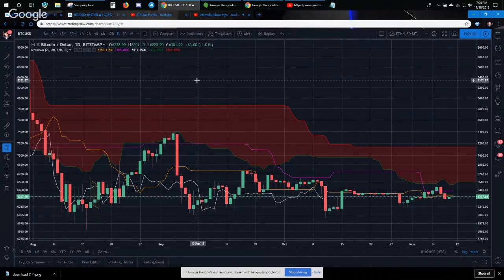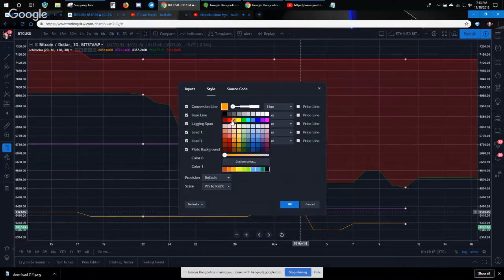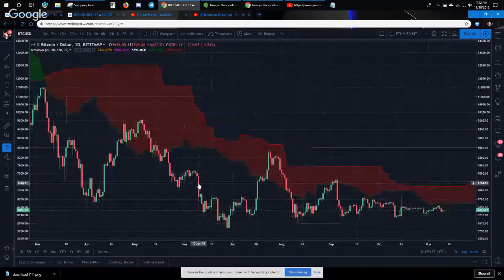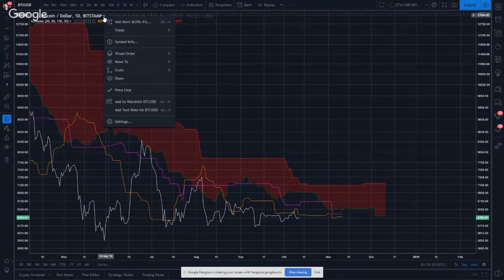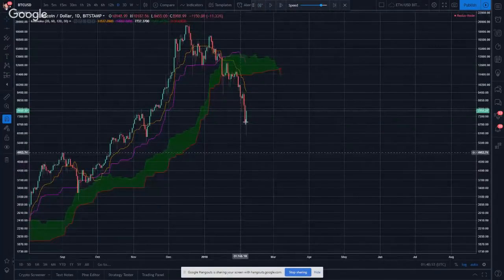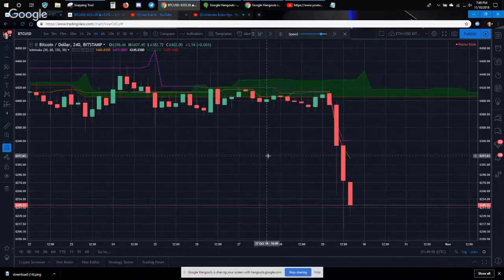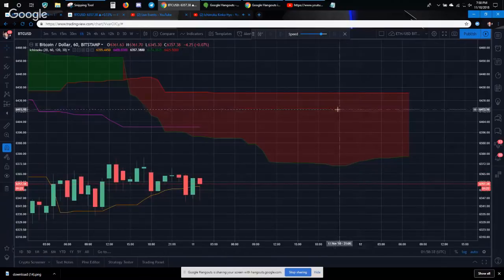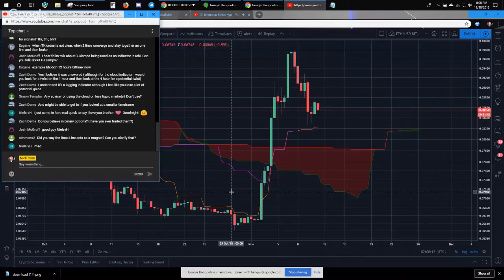Ichimoku Kinko Hyo